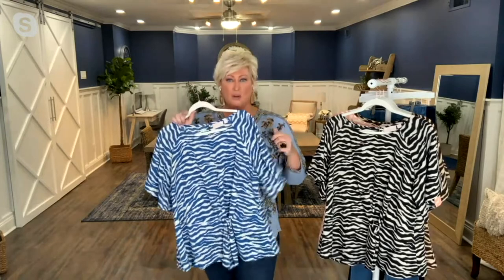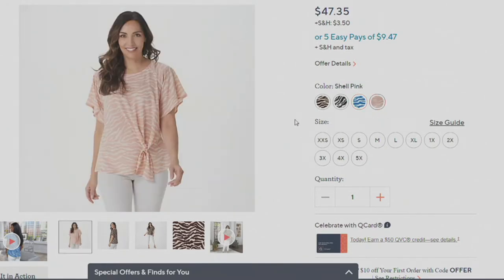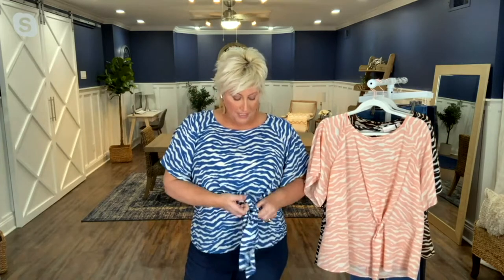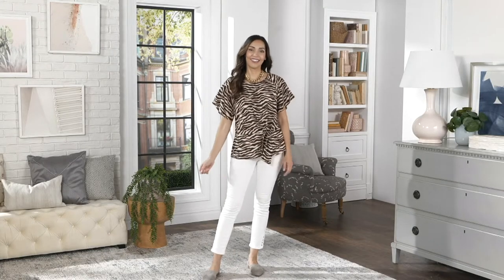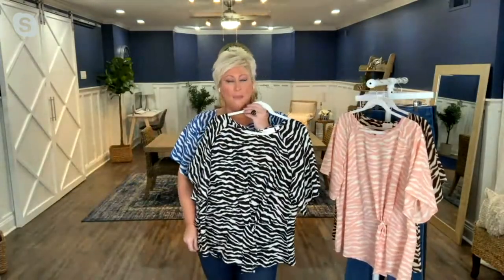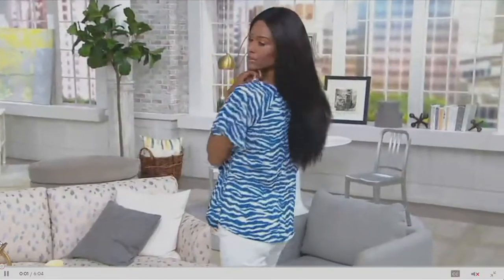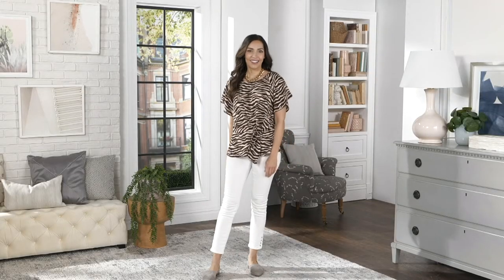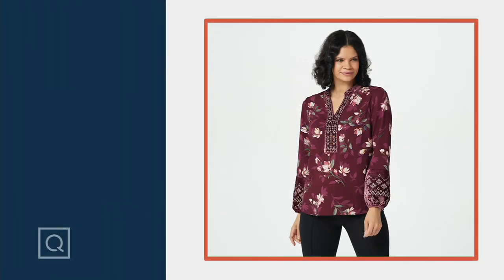Belle by Kim Gravel Zebra Print Tie Front Blouse on QVC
Belle by Kim Gravel Zebra Print Tie Front Blouse

Amid the rest of your wardrobe, this zebra-printed tie front blouse will stand out as the cornerstone of your closet. From Belle by Kim Gravel.